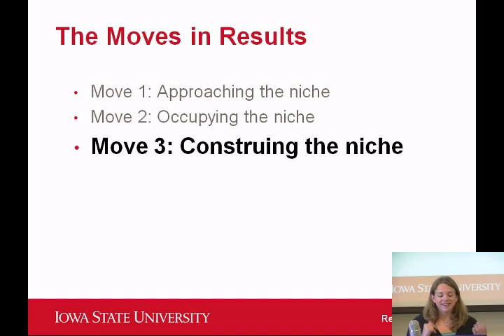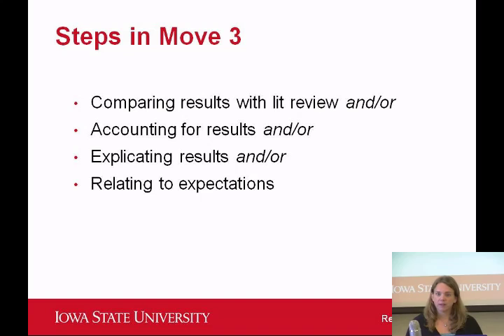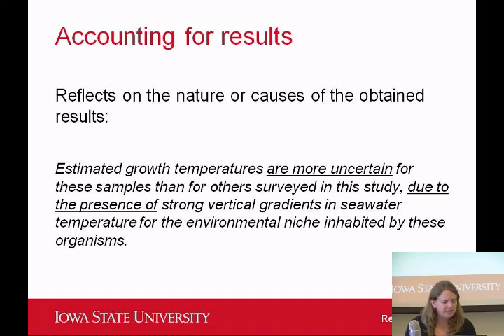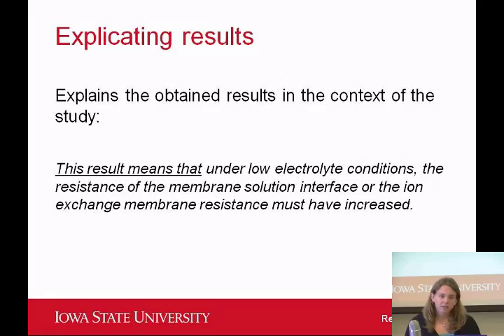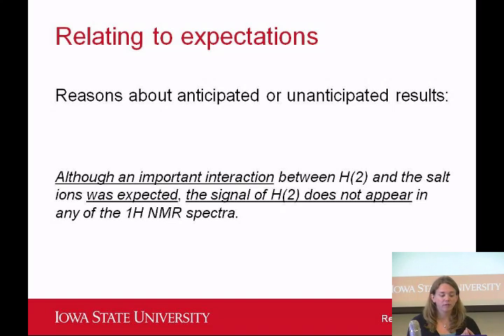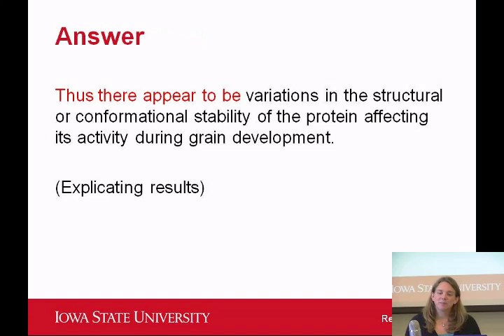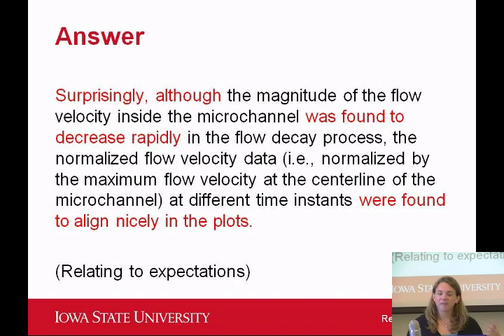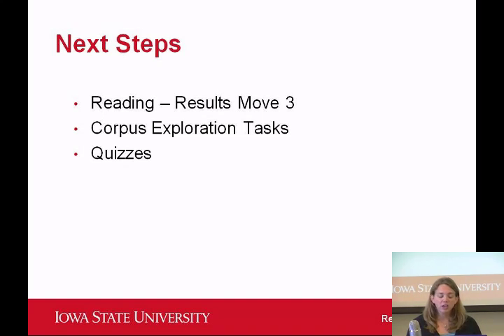RWT Results Move 3